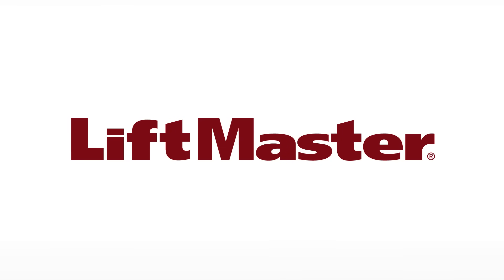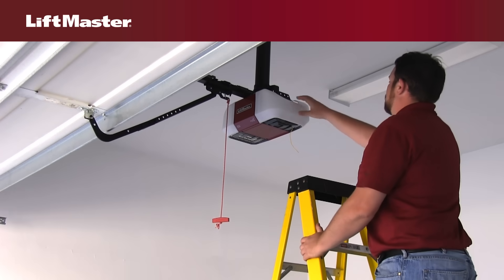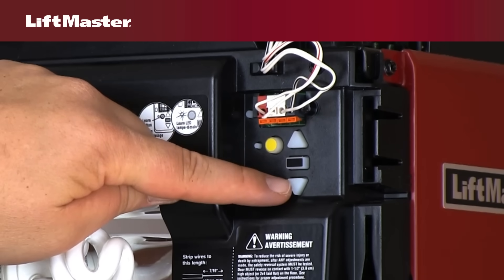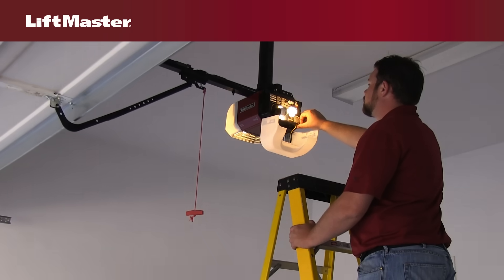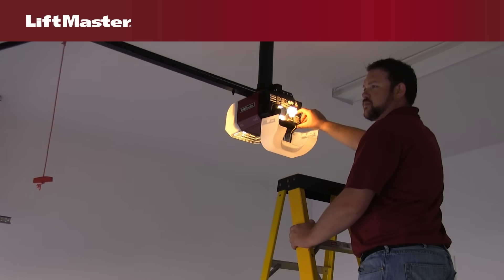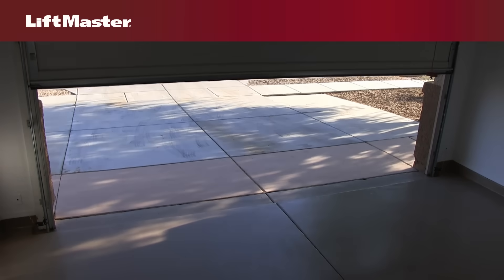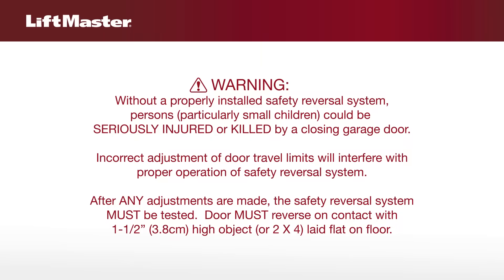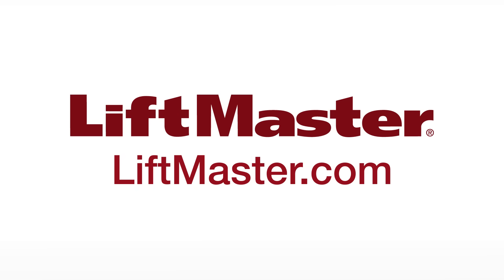How to program travel on LiftMaster® Security+2.0™ garage door opener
This video will show you how to program the travel on your LiftMaster Security+2.0 garage door opener.